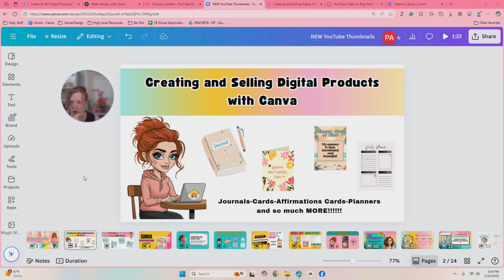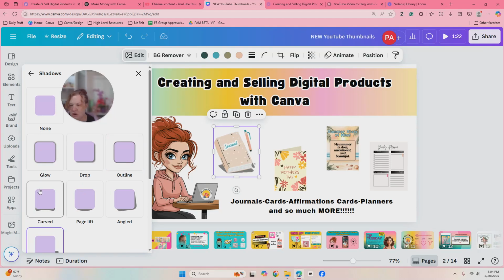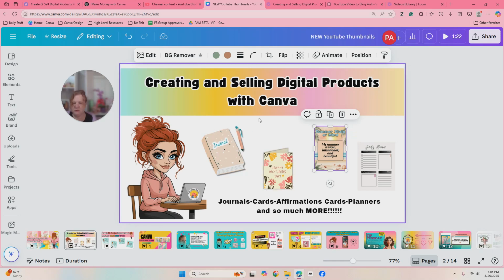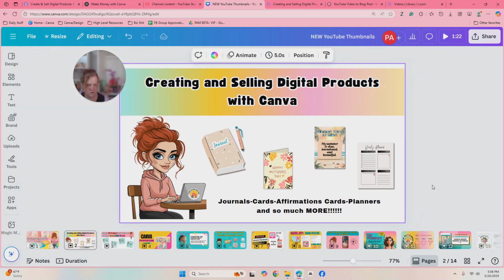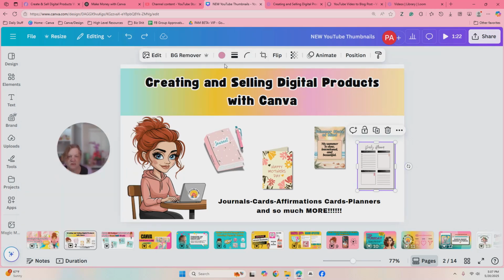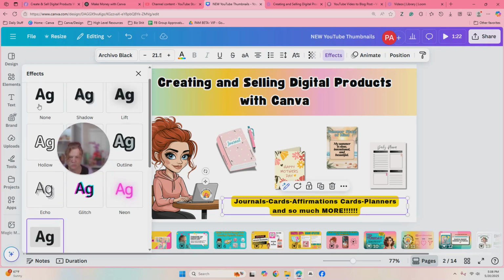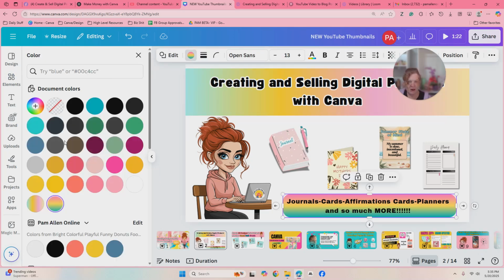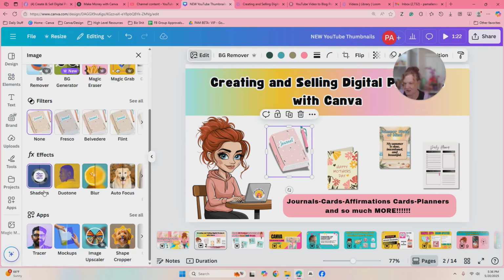One Way to use Canva's Shadow Feature